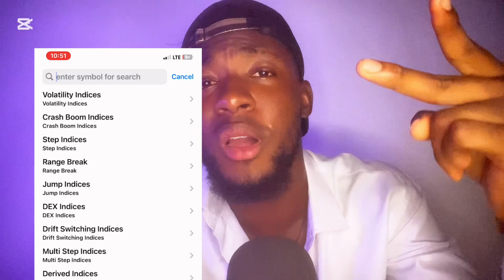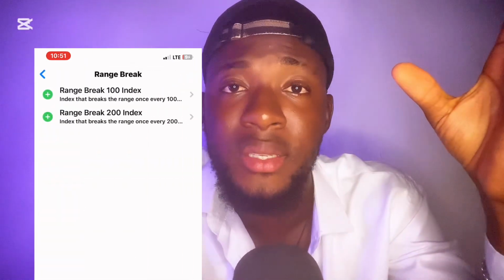DON’T TRADE FOREX OR SYNTHETIC UNTIL YOU SEE THIS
In this video, I break down the key differences between Forex and the Synthetic Market — how they work, their risks, and which one might be better for you as a trader. Whether you're a beginner or just curious about switching, this video will help you decide where to focus your energy and money.